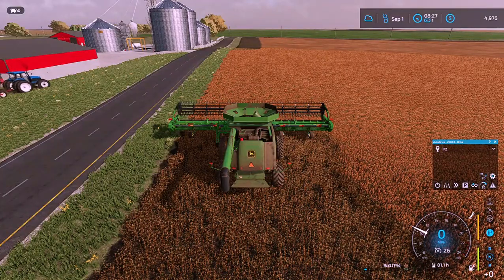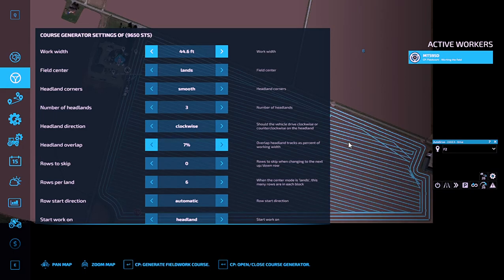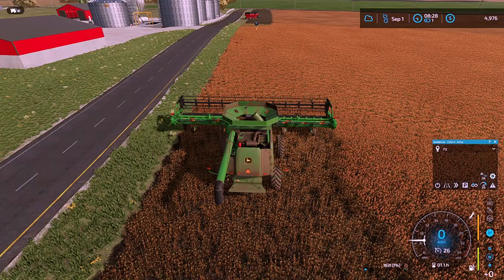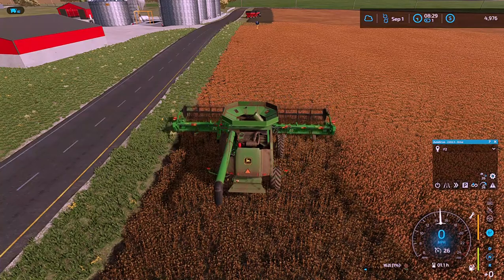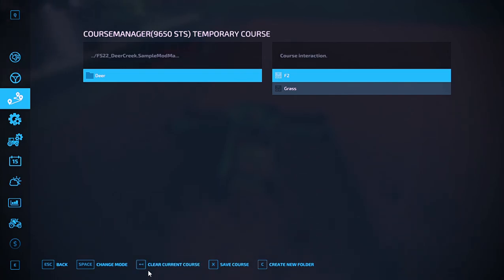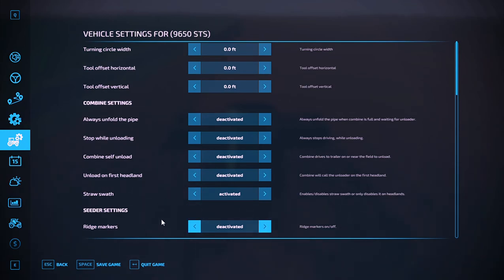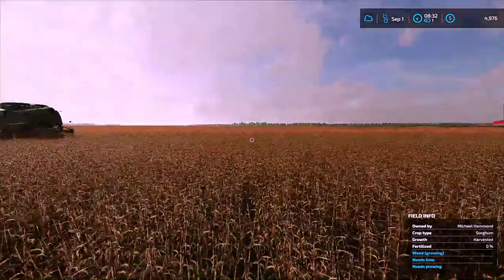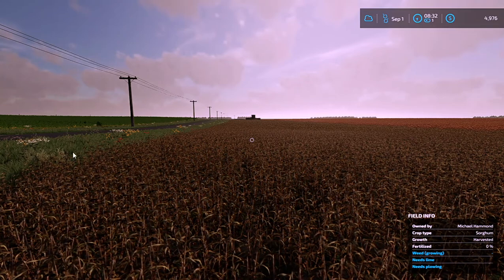FS22 Courseplay How to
within the last few updates corseplay has brought some new key bindings and features. Ill explain how to start a new course and activate the driver in this video